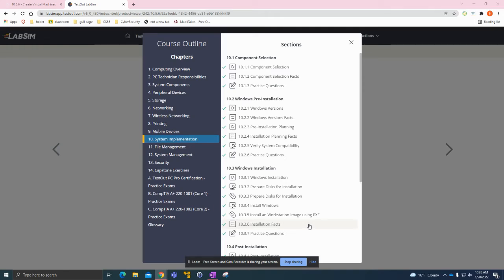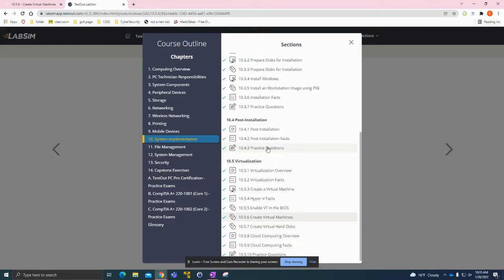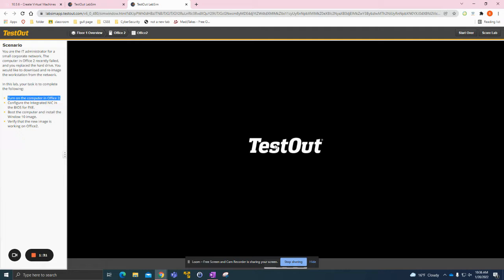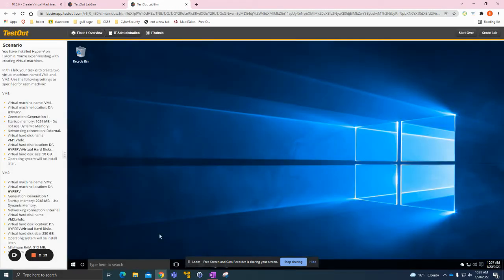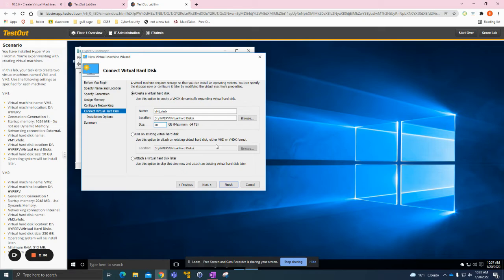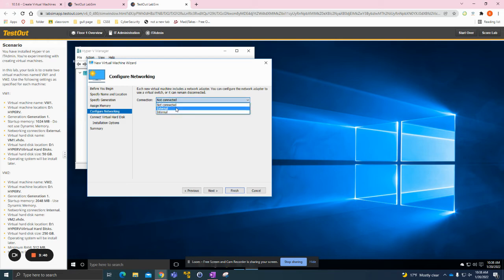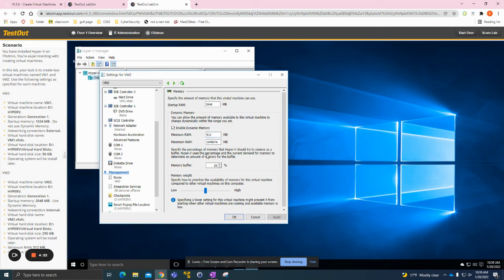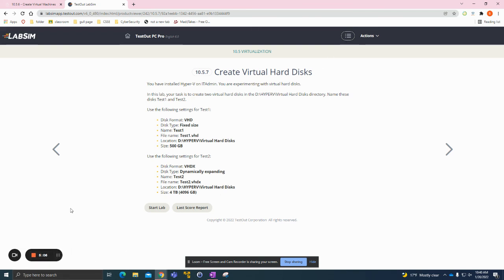Pc pro Unit 10 , TestOut system Implementation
Pc Pro Unit 10 vlog, in this video for unit 10 we learned Windows installation and updating.